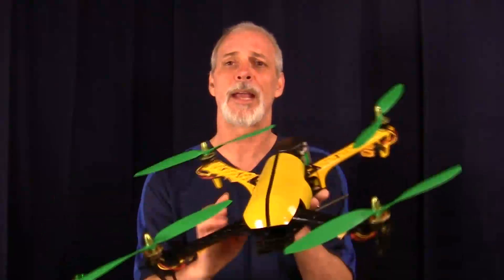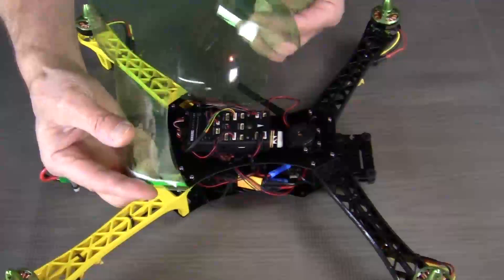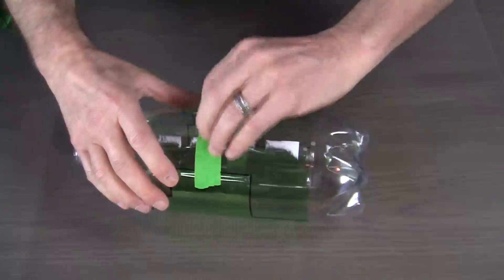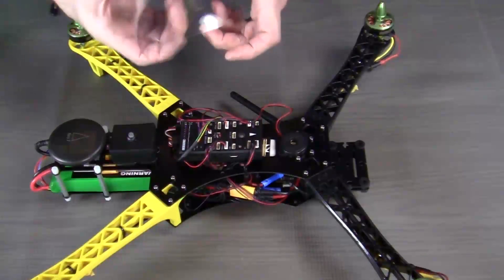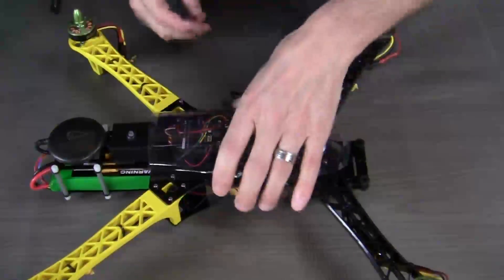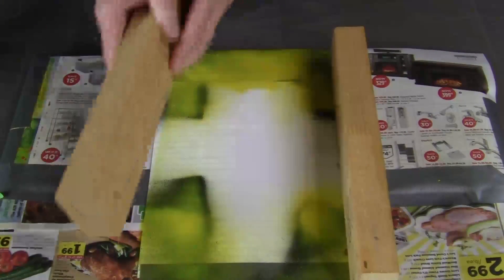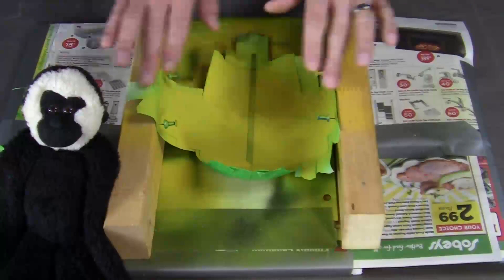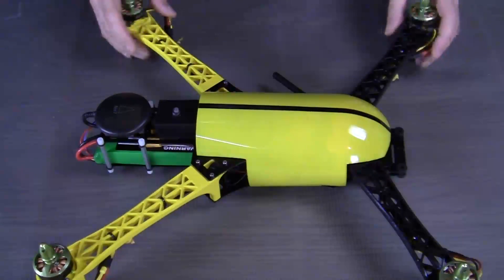DIY Quadcopter Canopy From a Soda Bottle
Dress up your quadcopter with this easy to make do it yourself custom canopy made from a soda bottle!